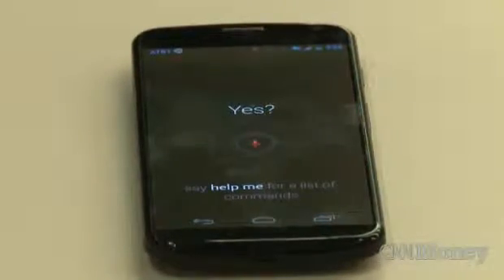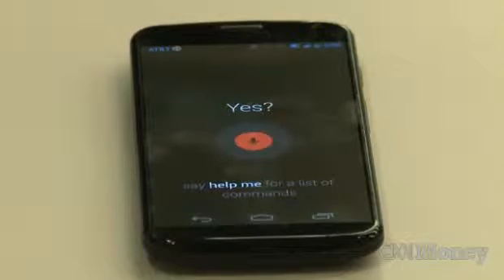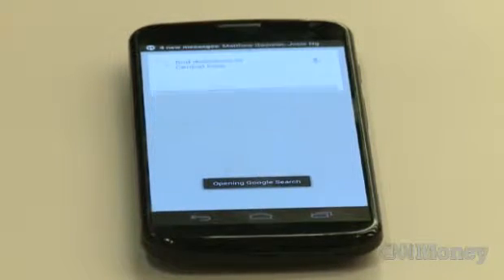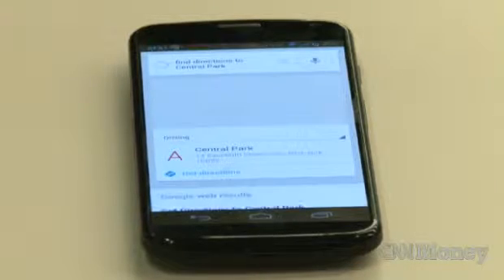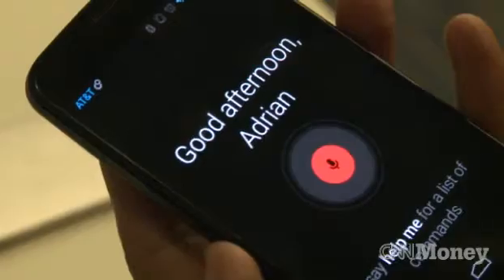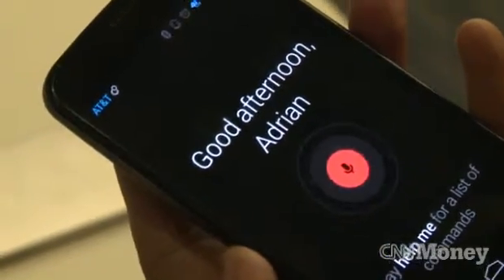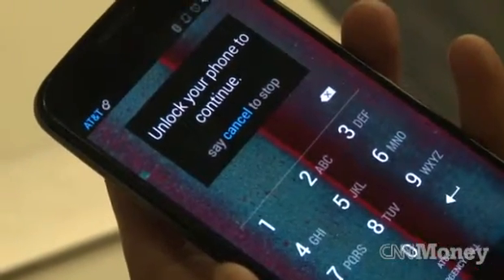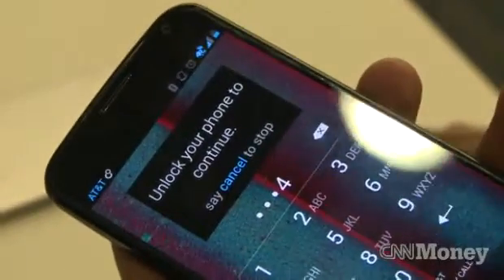Meet the New Google phone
Google (GOOG, Fortune 500) made a big splash when it announced the Moto X, the new flagship phone of the company's Motorola division, will be manufactured in Texas. An analysis of the smartphone's internal components by IHS iSuppli on Wednesday revealed that the Moto X costs between $3.50 and $4 more per phone to make than the Apple (AAPL, Fortune 500) iPhone 5 or the Samsung Galaxy S4 -- both of which are assembled in China.